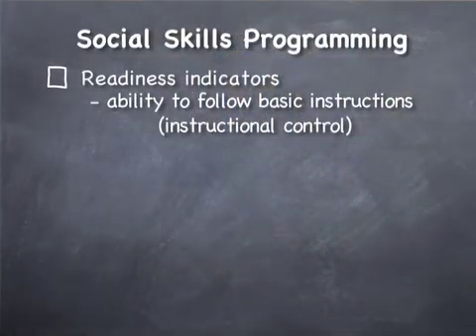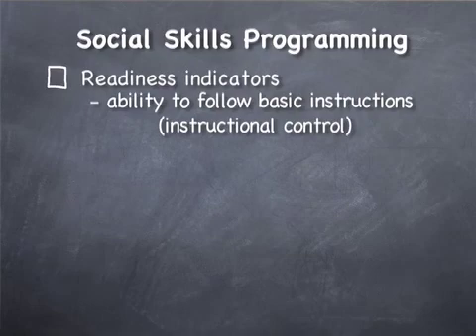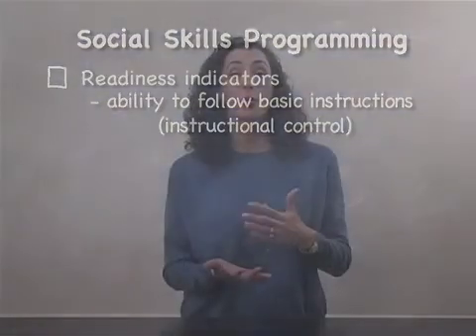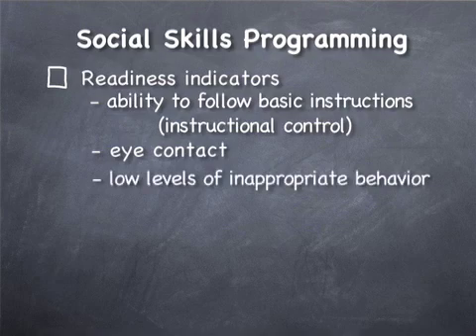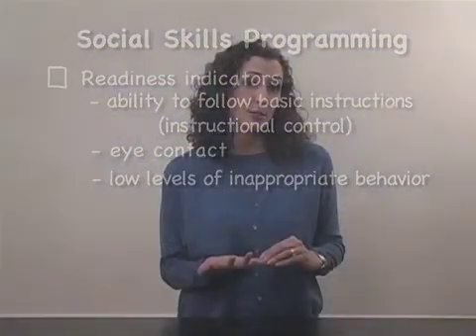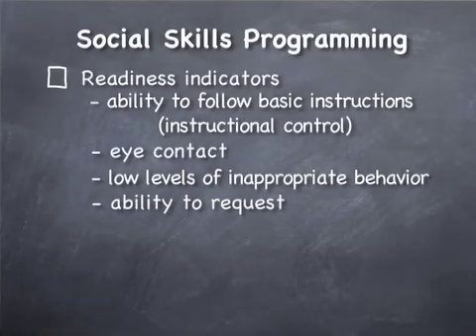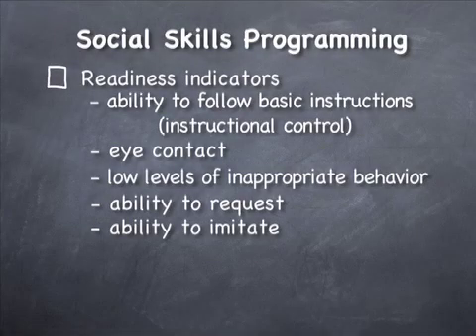Social Skills building using Applied Behavior Analysis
Janet Lund PhD BCBA discusses the skills necessary to develop social skills using Applied Behavior Analysis. Visit Maximum Potential to learn more about the Social Skills Volume.